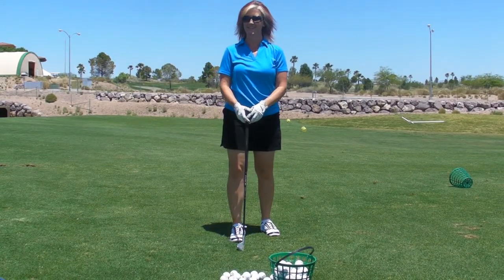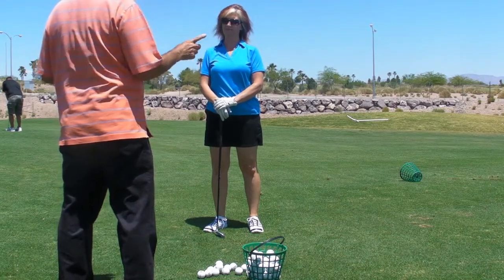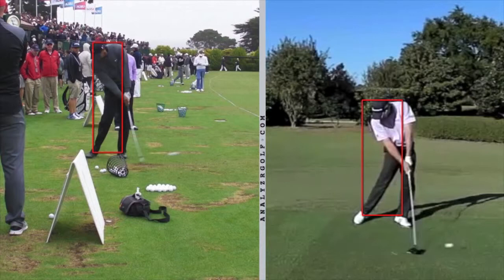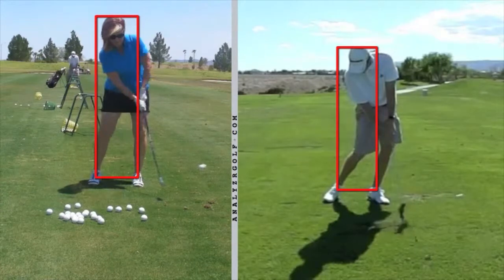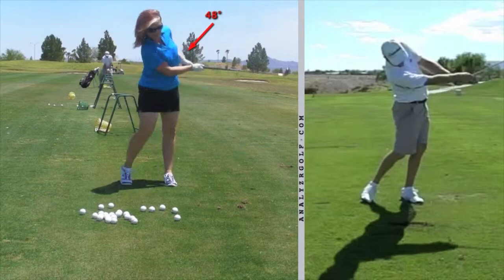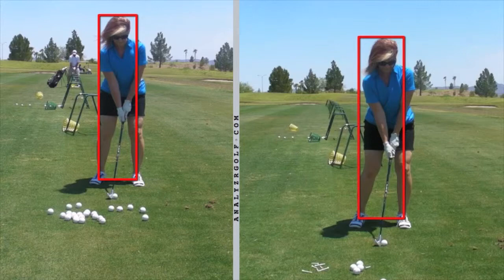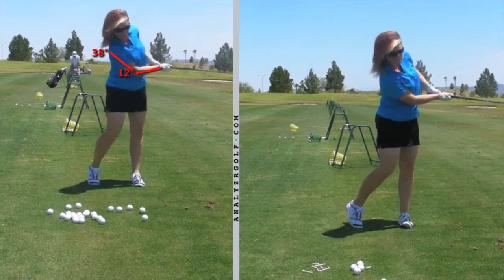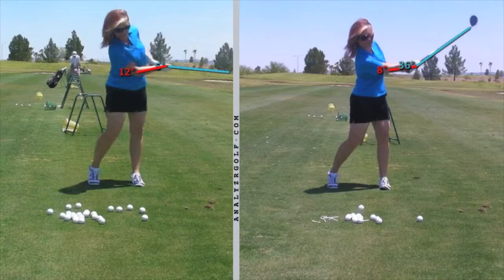Windy full swing report